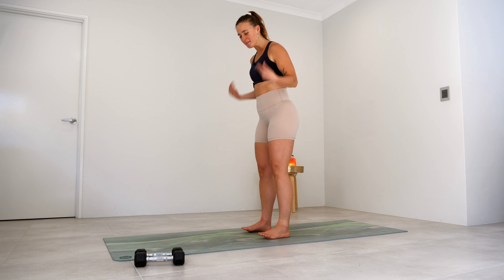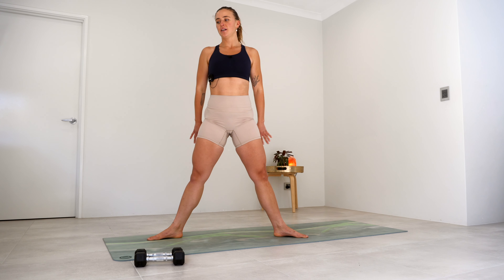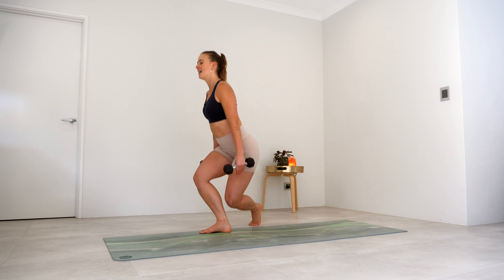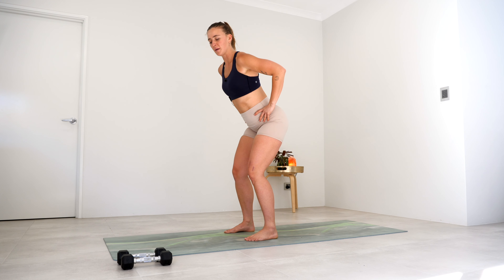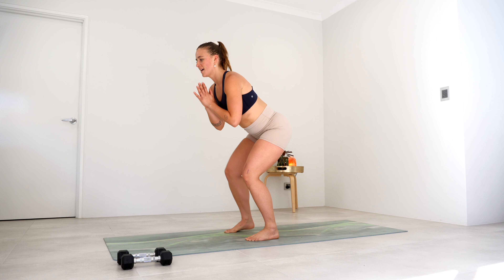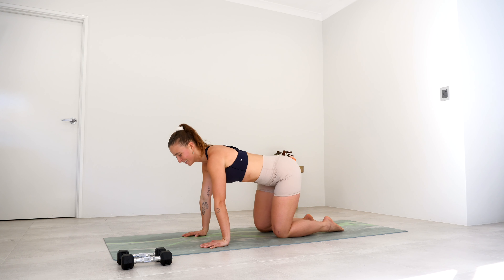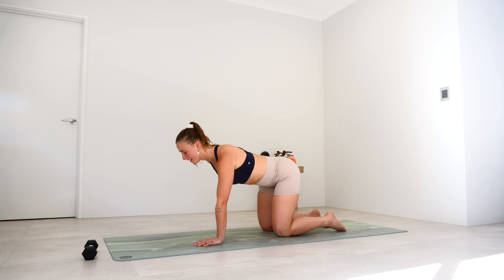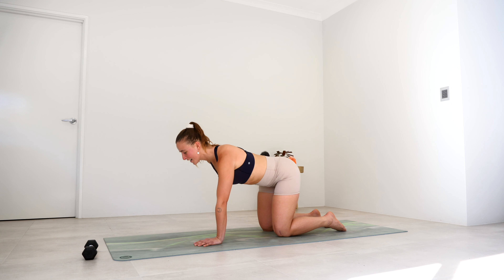30 MIN FULL BODY PILATES WORKOUT // Weights + Music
Hey team!! I hope you'll join me for a dynamic and invigorating full body Pilates workout with weights that will leave you feeling stronger, more flexible, and completely revitalized. We're focusing a bit more on your upper body so you'll need 2 hand weights and your mat. Remember to work hard and enjoy :)

00:00 Introduction
00:30 Warm up
02:12 Lower body
04:42 Weights / Upper body
12:59 Floor series
25:41 Abs series
31:41 Stretch